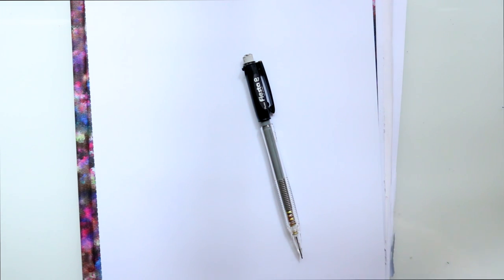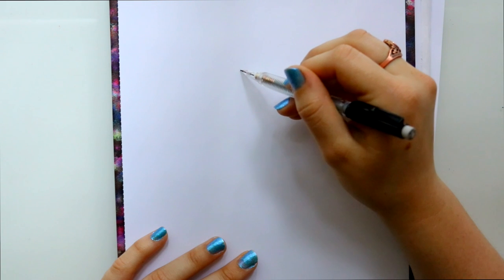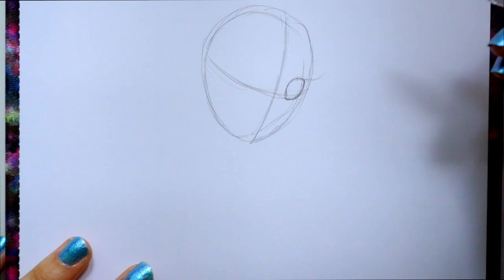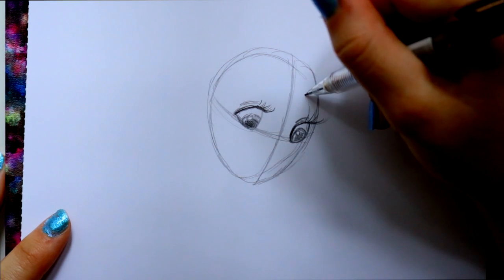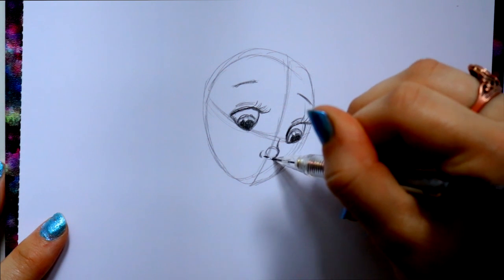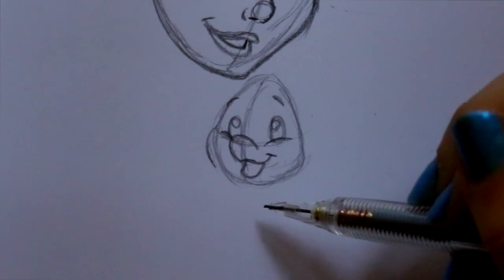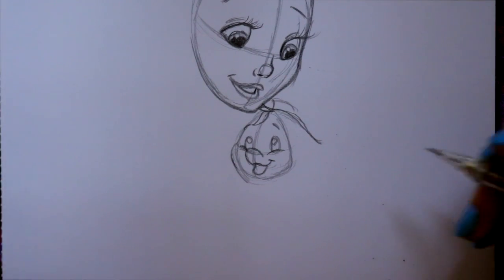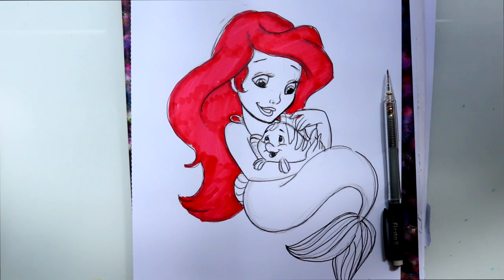How to Draw Little ARIEL from Disney's The Little Mermaid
We are still in MerMay, so we have time for one last mermaid tutorial. I have made a tutorial on how to draw grown up Ariel, but what about baby ariel? Let's draw little Ariel and Flounder.